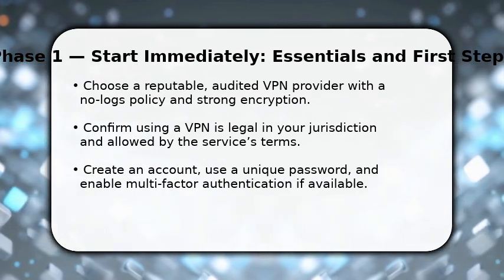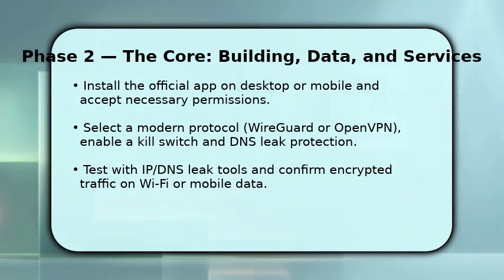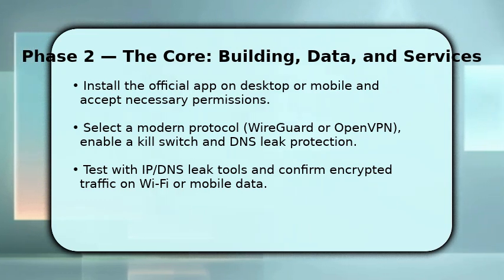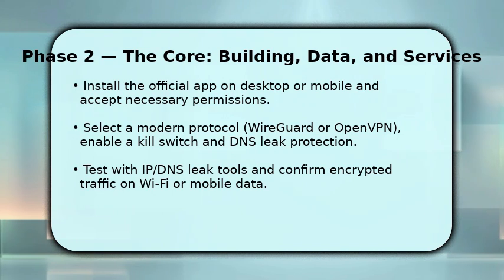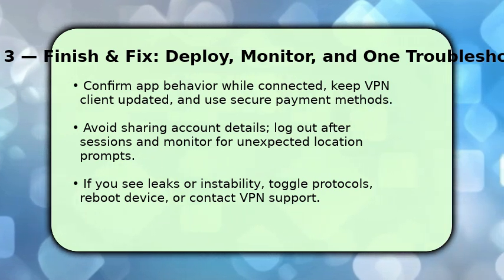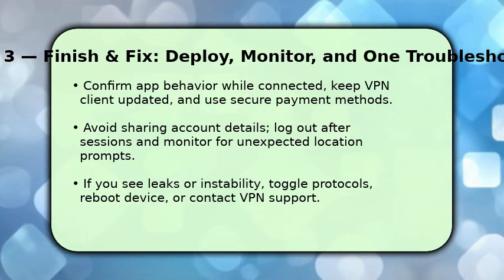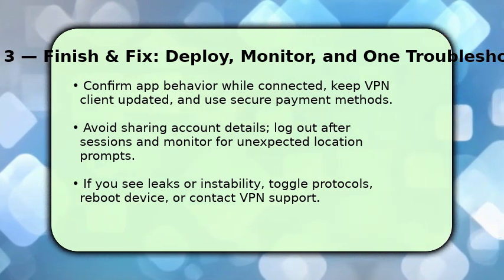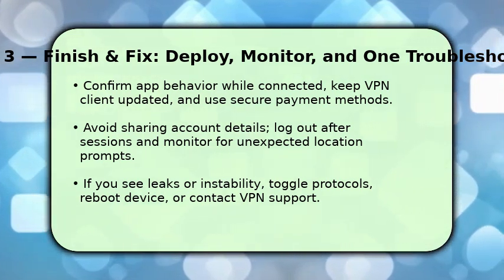How to Use Vpn for Prizepicks (easy Method)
How to Use Vpn for Prizepicks (easy Method) | 🔒 Surfshark VPN Deal — Stay private and secure. $1.99/mo + 3 Months Free ▸

Discover the simple steps to securely use a VPN for accessing PrizePicks, enhancing your privacy and browsing experience. This video guides you through setting up and connecting with ease.

how to use vpn, prizepicks security, vpn setup guide, privacy online, connect VPN PrizePicks